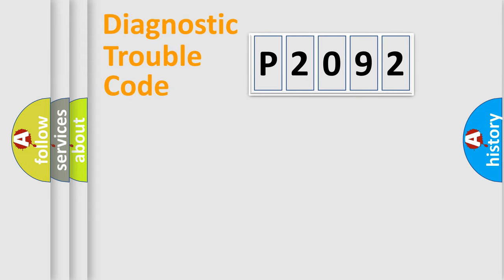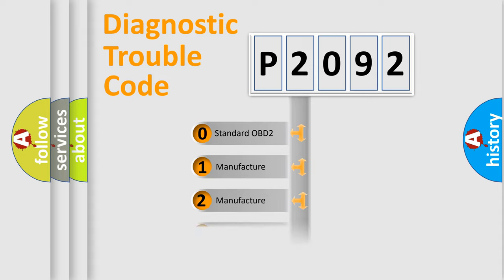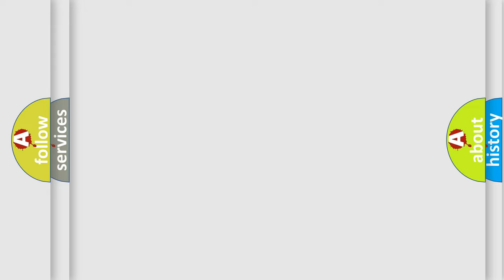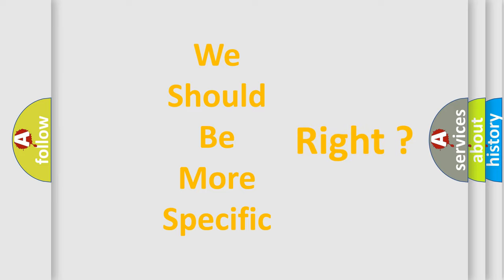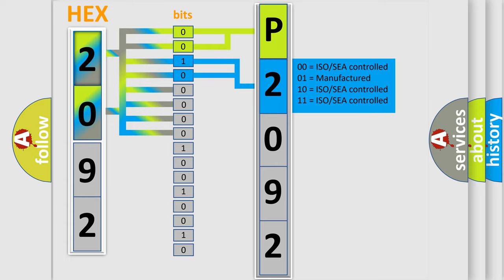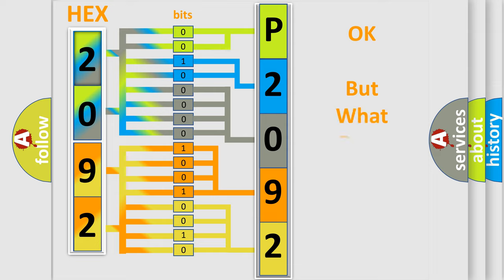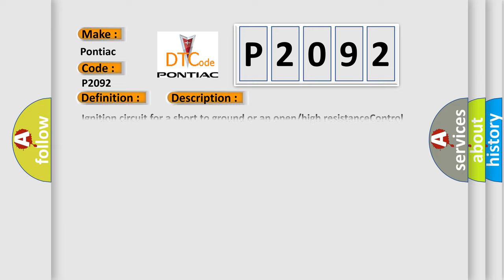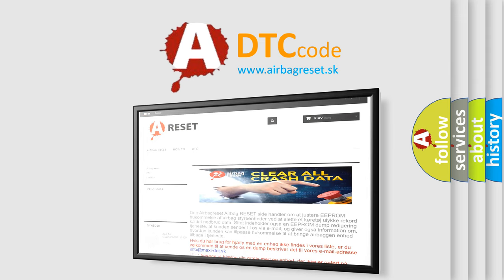DTC Pontiac P2092 Short Explanation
Contents:
0:21 Basic DTC analysis according to OBD2 protocol standard.
1:48 Insight into programming
2:58 A diagnostically understandable description of the Diagnostic Trouble Code
3:05 Basic error definition

Make:
Pontiac
Code:
P2092
Definition:
Intake Camshaft Position (CMP) Actuator Solenoid Control Circuit Low Voltage Bank (Bank 2)
Cause:
Ignition circuit for a short to ground or an open or high resistanceControl circuit for a short to voltage or an open or high resistanceControl circuit for a short to groundCMP actuator solenoidFaulty ECM